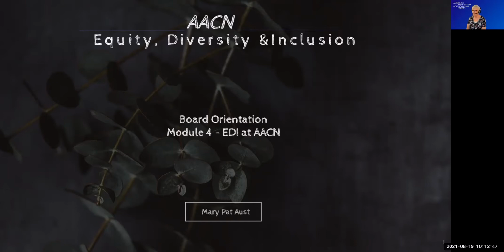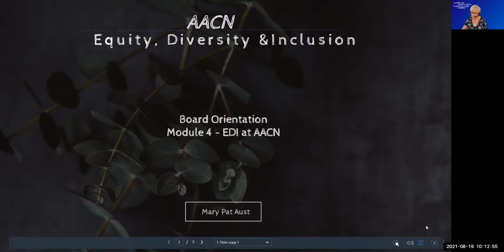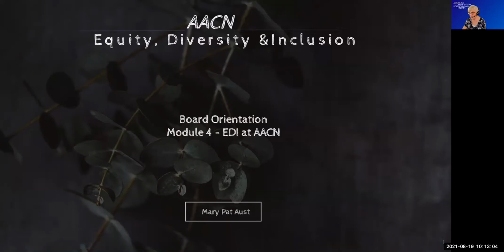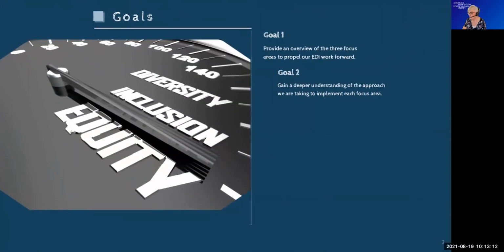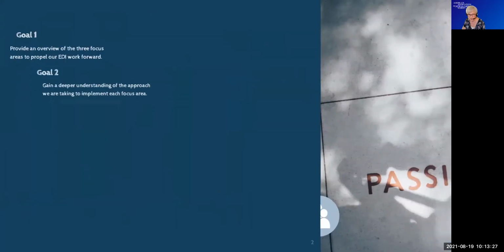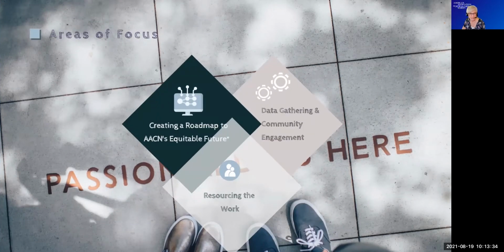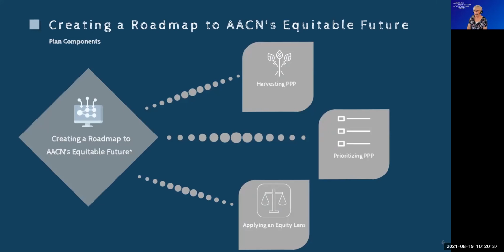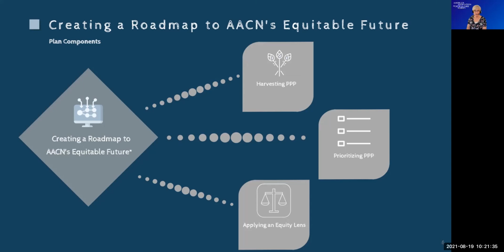Board EDI Orientation Module 4 08-21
In this module, the following topic areas are covered:
A brief overview of the work